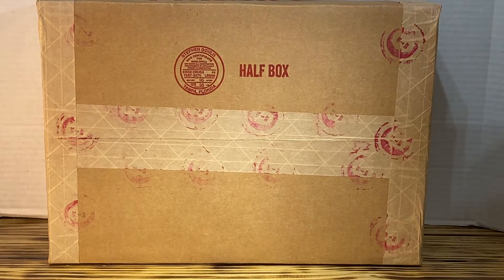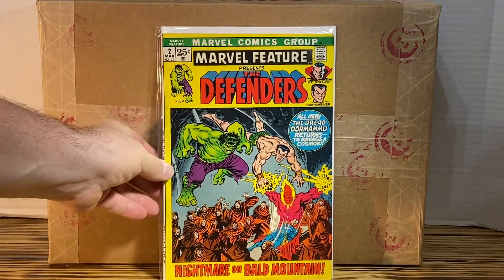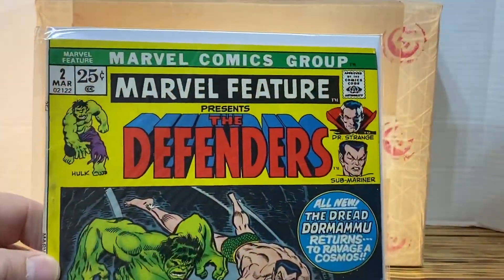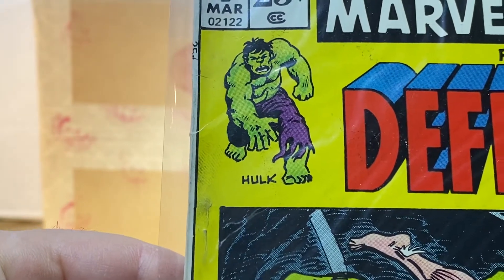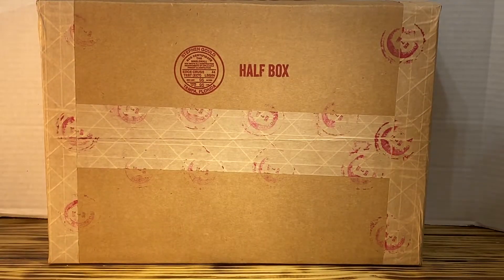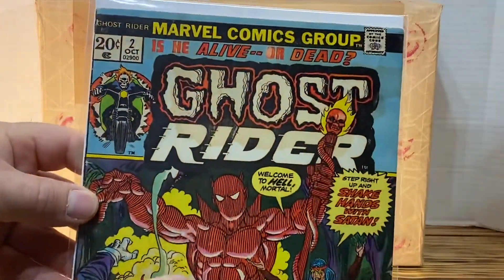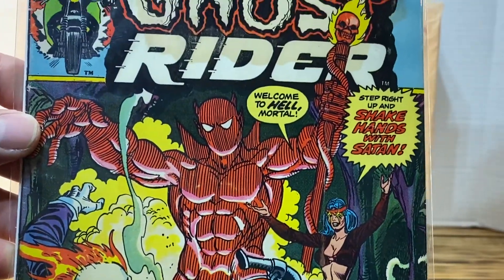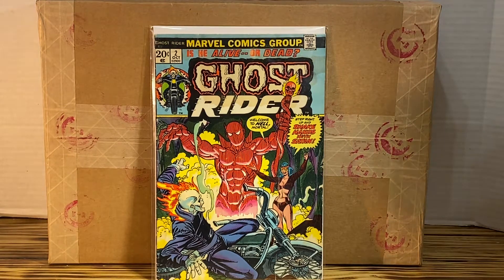Silver Age Marvel Comics, Almost Number “1”, Key Defenders and Ghost Rider Comics